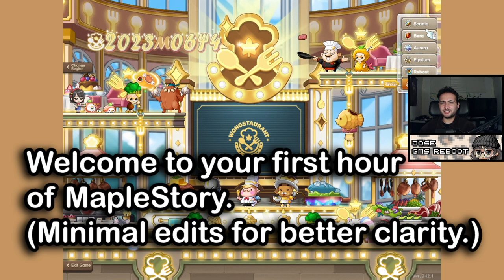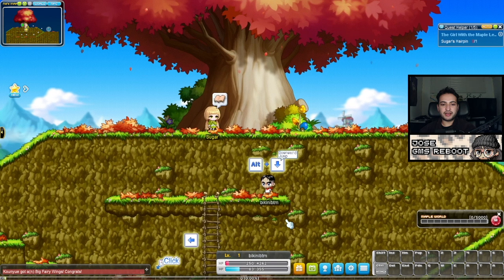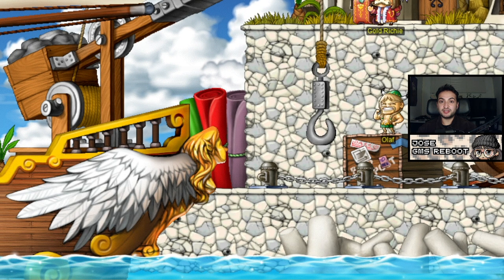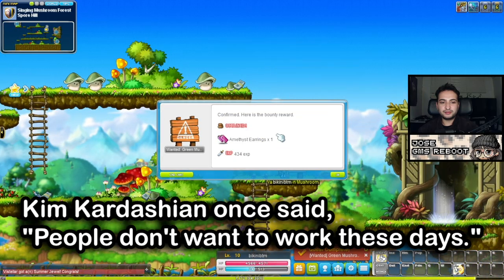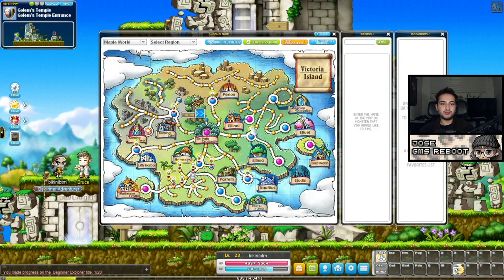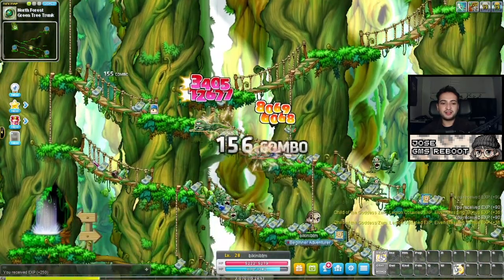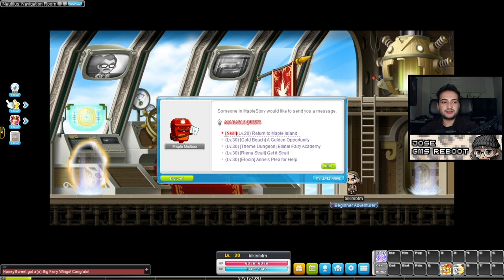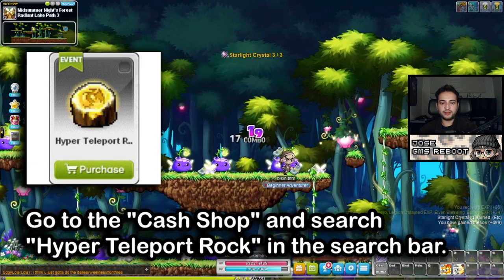Your First Hour of MapleStory (Reboot Guide for New Players)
Becoming a pro at MapleStory is like learning another language. As I navigate through the Maple World, I don’t necessarily read everything I come across; I just instinctively know what I’m doing. How do you learn this knowledge, though? First, you have to become comfortable with simply playing the game. In this video guide, I walk you through your first hour of MapleStory while not overcomplicating how to play the game. I’ve seen a lot of people come to MapleStory lately, so I think a video like this will be helpful for a lot of people.

If you want MapleStory advice LIVE, come say hi to me on Twitch!